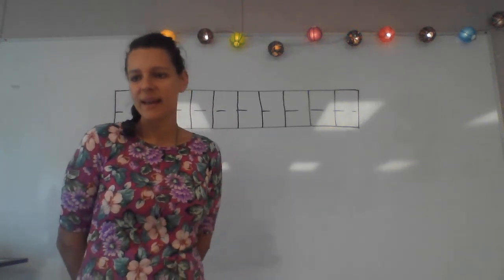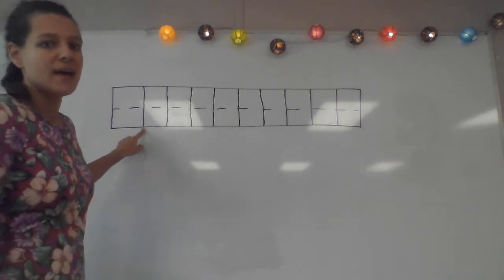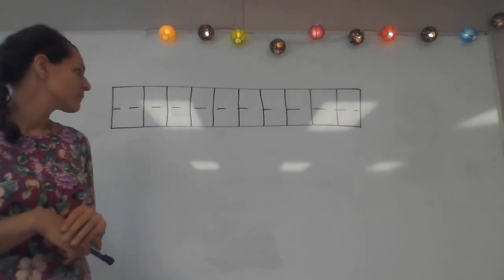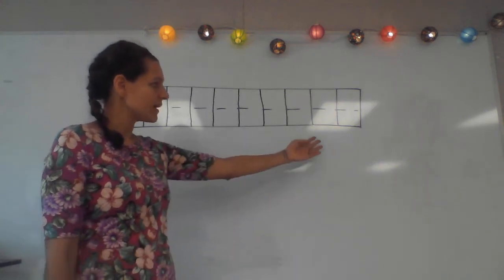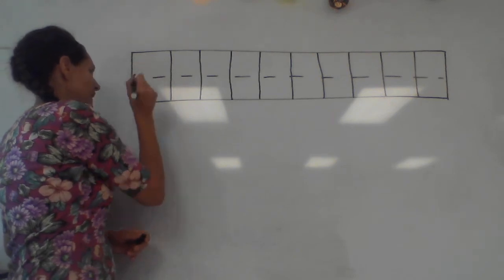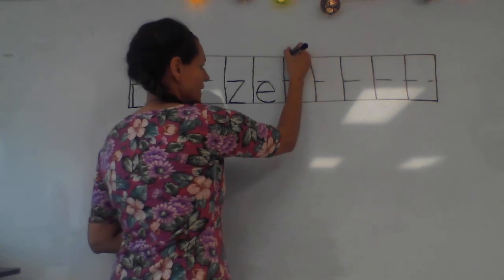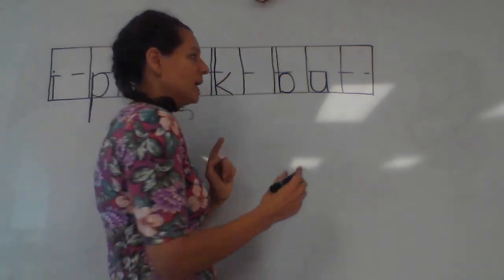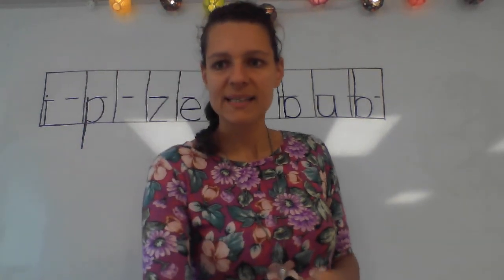More boxed paper practice